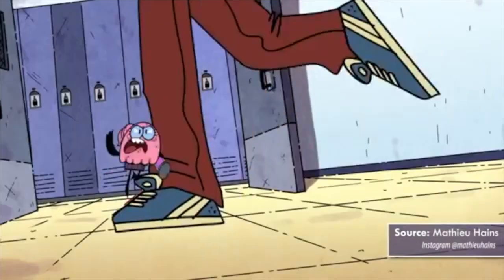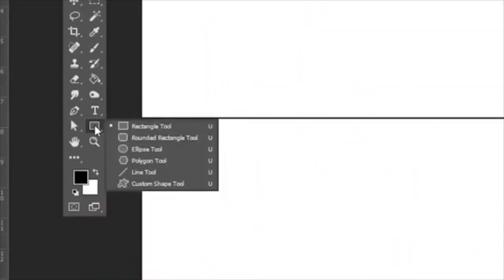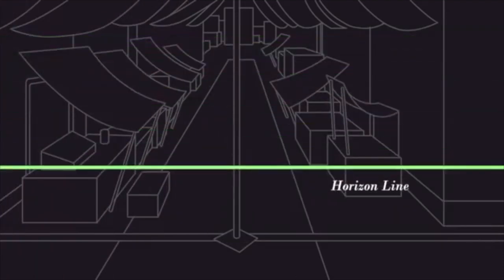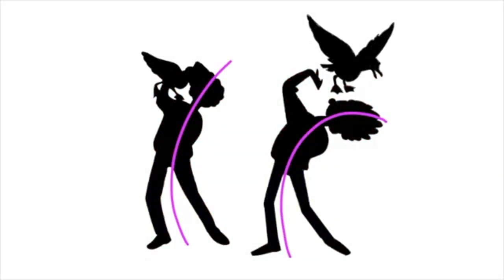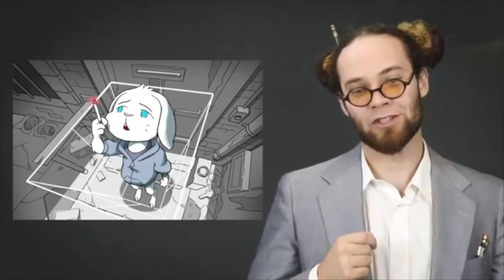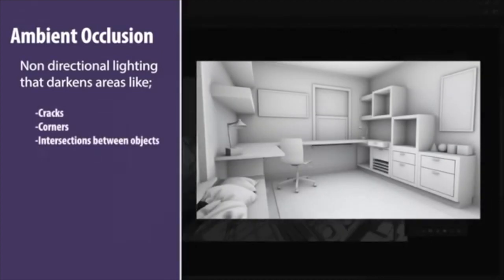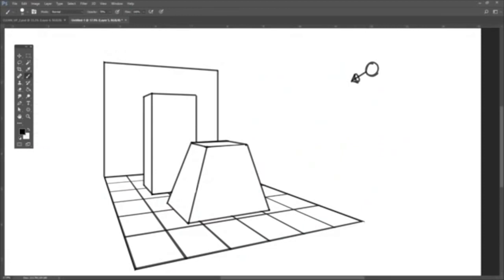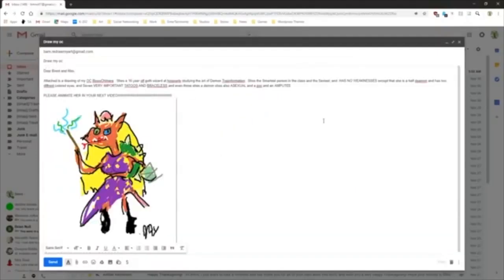Animation and Linear Perspective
This video is about Animation and Linear Perspective.